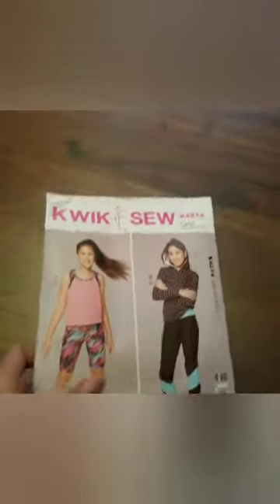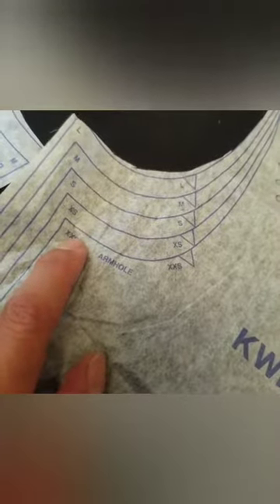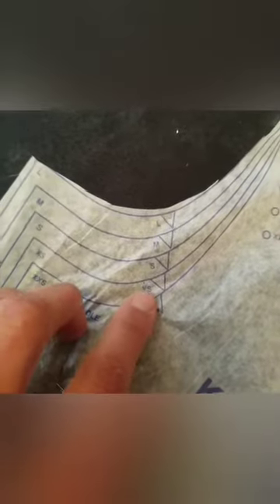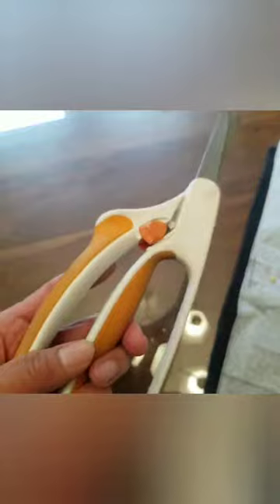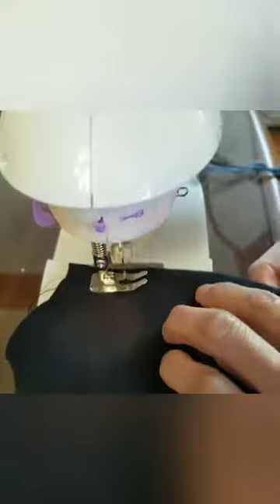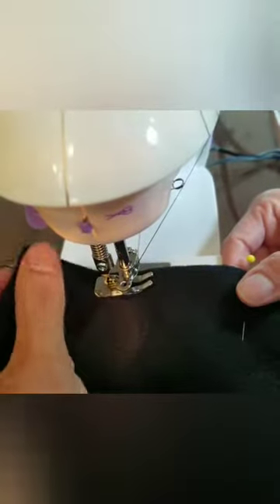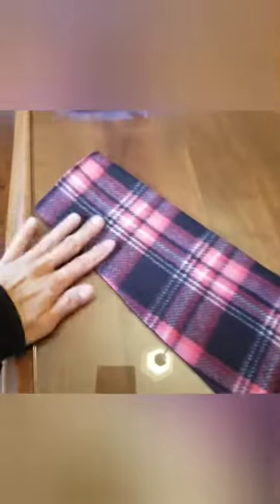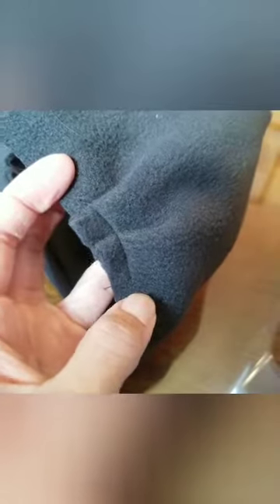Sewing a hoodie for Isabel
Today's project was making a hoodie for Isabel. Halfway thru the mini sewing machine started messing up and was not able to sew the fleece fabric.. I think it was too much fabric for the machine so we had to switch to my sewing machine to complete the project. As always I had a great time with my niece and as you can see her attention spam varies throughout the process lol